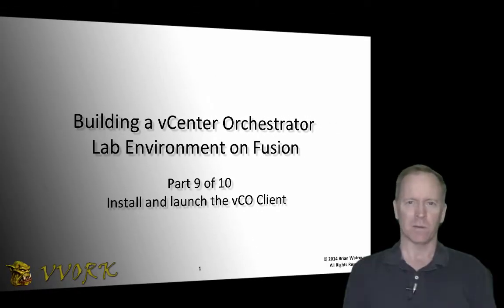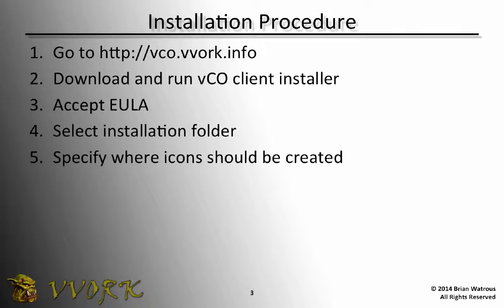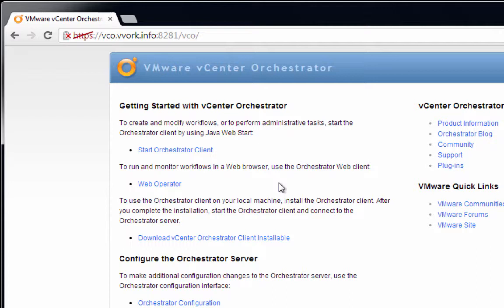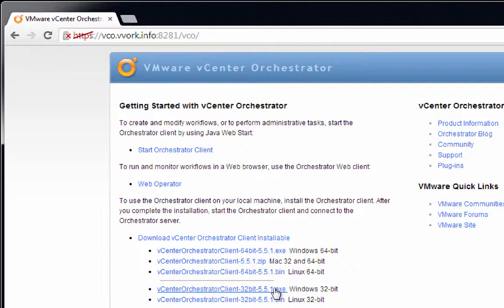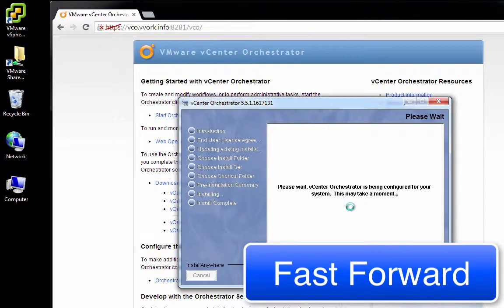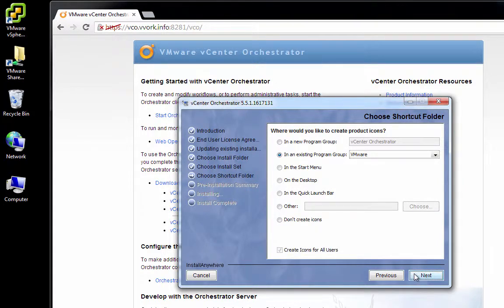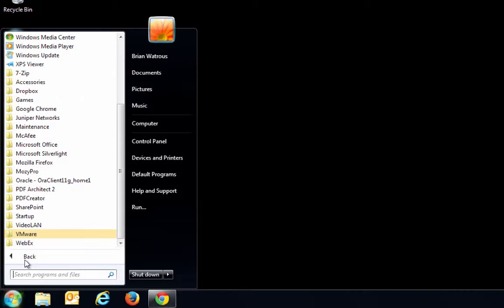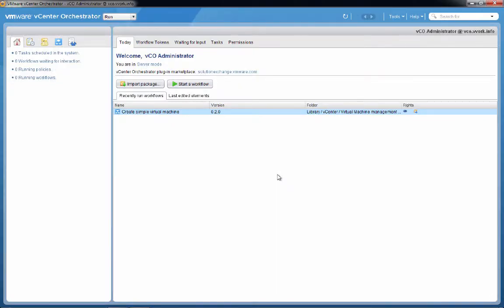Part 9 of 10 - Install and launch the vCO Client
Brian Watrous explains how to install the vCO Client in a vCenter Orchestrator lab environment running on Fusion.

for an index of all the videos in this series.